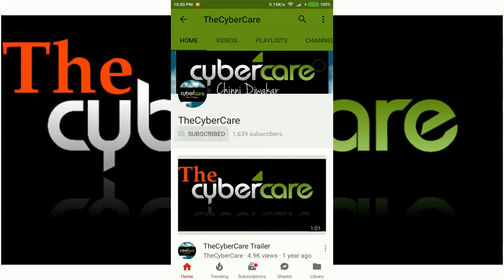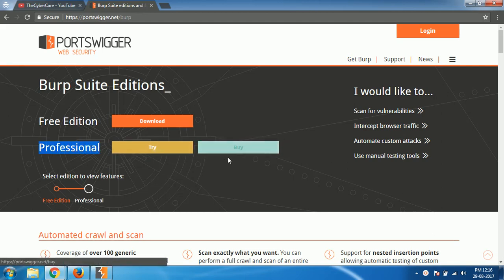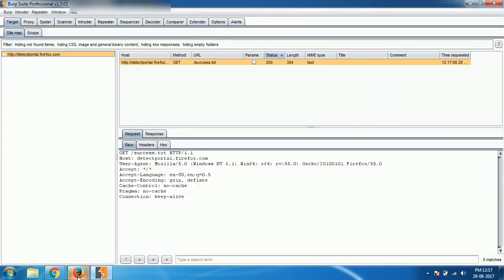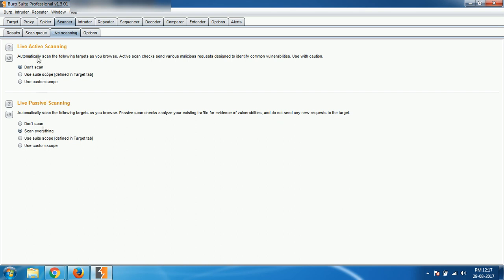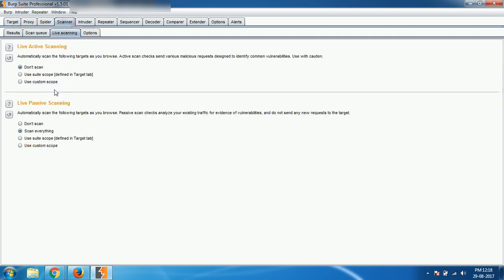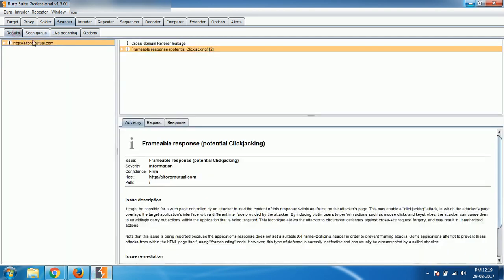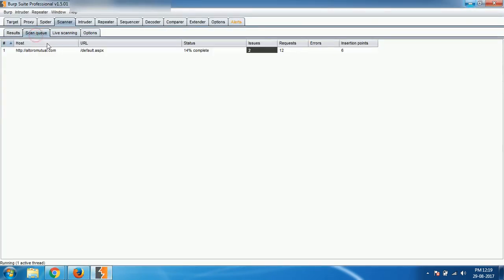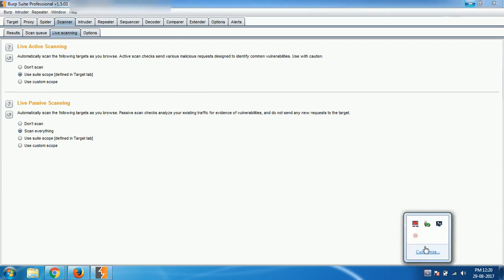How to use BurpSuite Scanner Module | Web Vulnerability Scanning With Burp | BurpSuite Basics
Web Application Security is a Trending Domain In Information Security, People with web application penetration testing skills are very much required in the real time projects.

BurpSuite is a the widely used semi-automated penetration testing tool. includes a lots of features just a click away. Organizations Are Very Much Interested in people whose skills include burpsuite as well.

In this video you will see how to use burpsuite active and passive live scanning to find vulnerabilities of web applications.

This Video is a first part